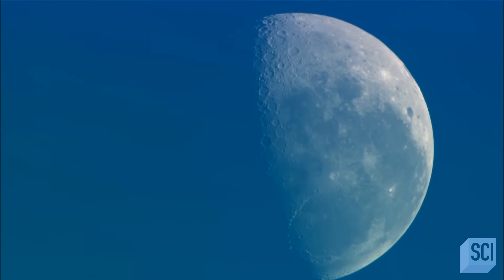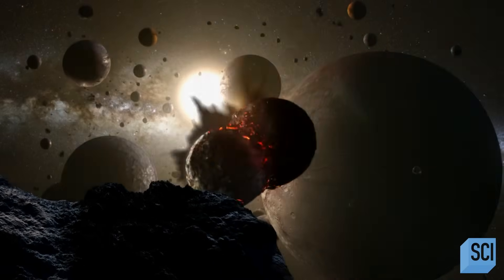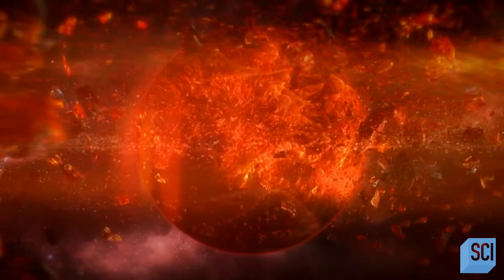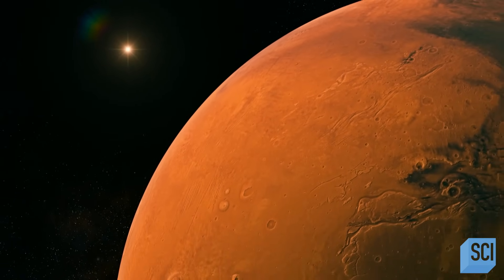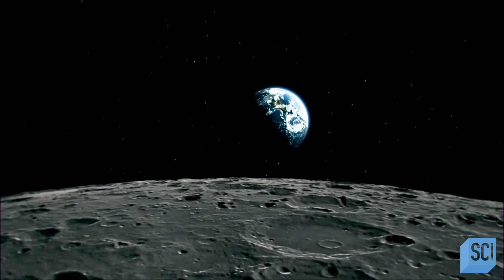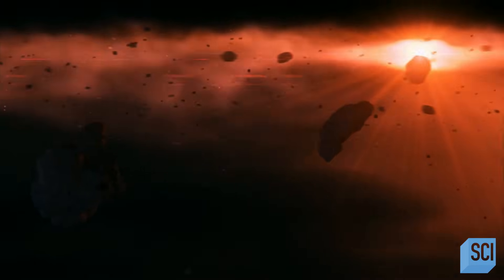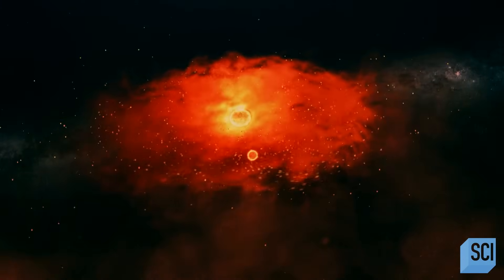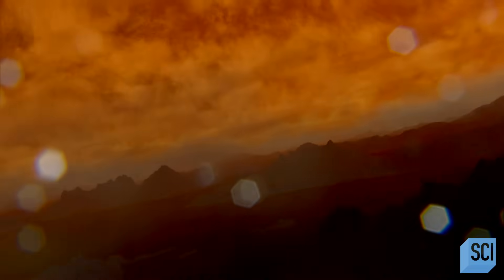The Cosmic Violence That Created the Earth | How the Universe Works | Science Channel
The Earth and its moon may have shared a birth, and both could have been home to life.